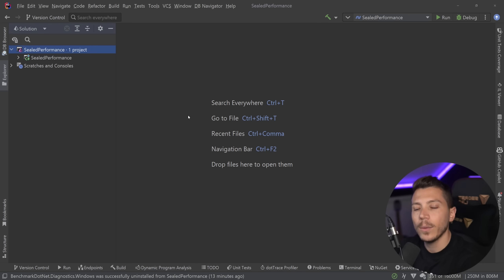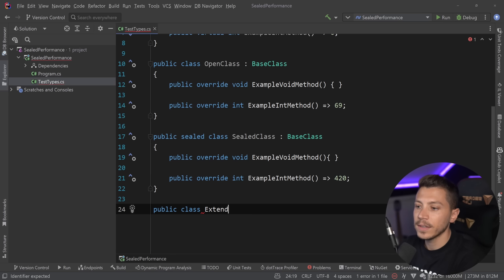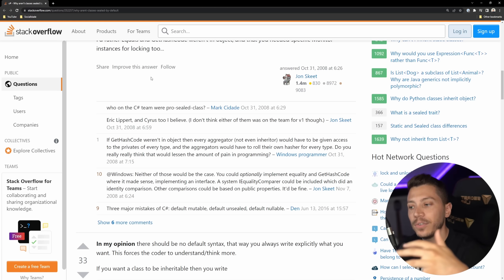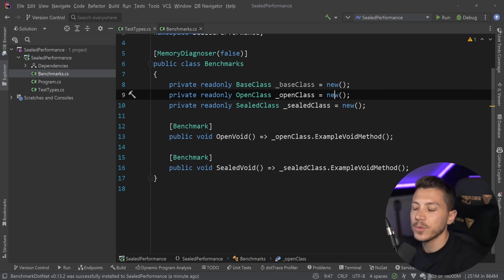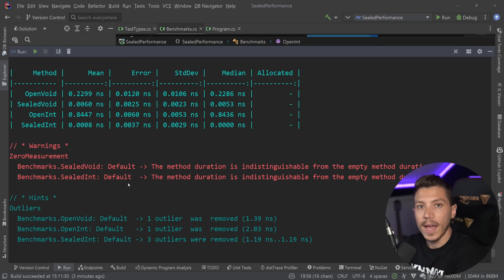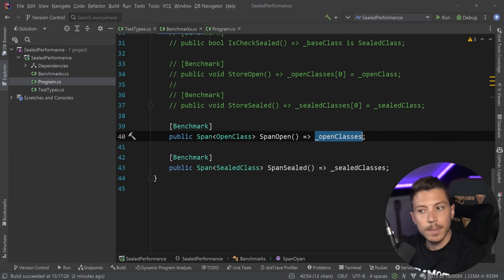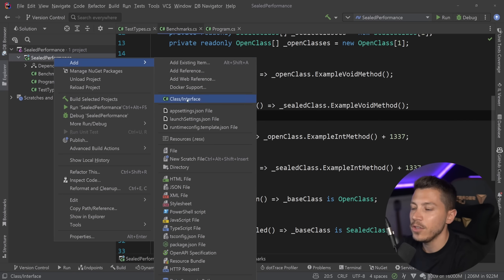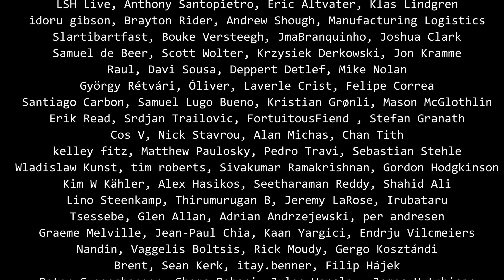Why all your classes should be sealed by default in C#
Hello everybody I'm Nick and in this video I will explain why you should be sealing all your C# classes by default. We will take a look at the functional aspect of the sealing feature and then take a look at the performance as well.